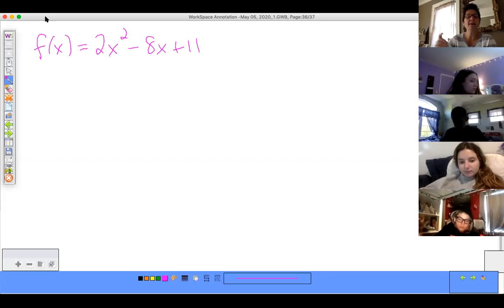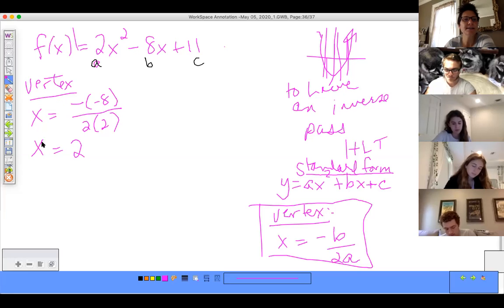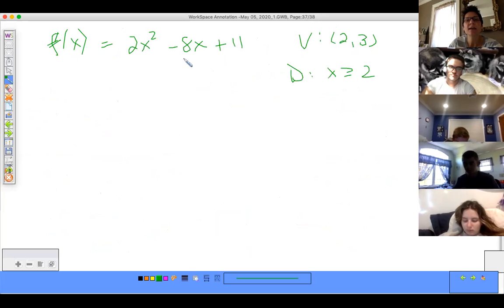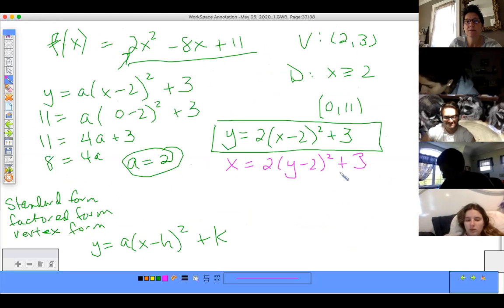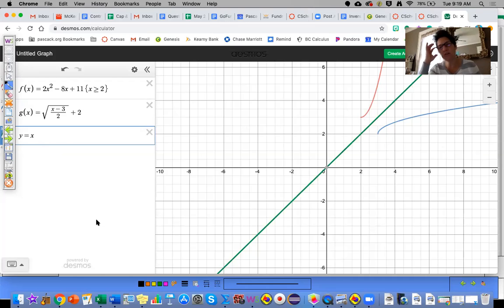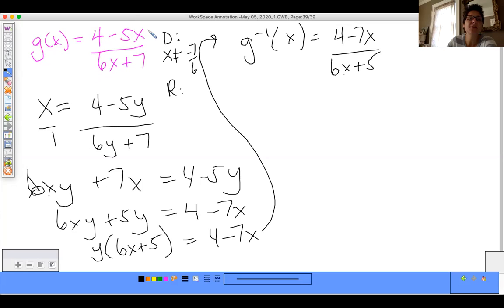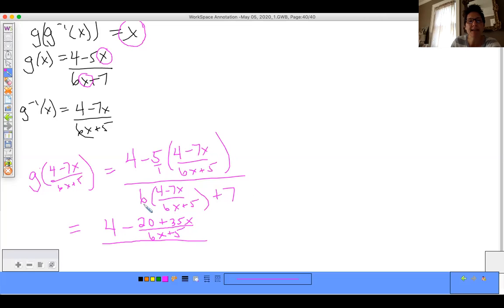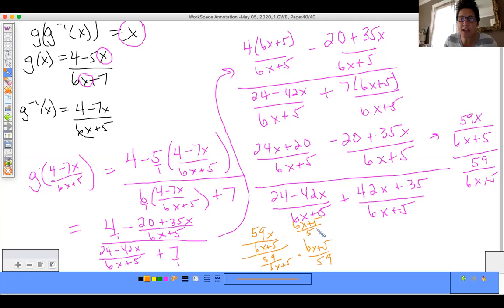Inverse Video 3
Restricting domains & putting quads in vertex form to find inverse & finding and confirming two rational functions are inverses!